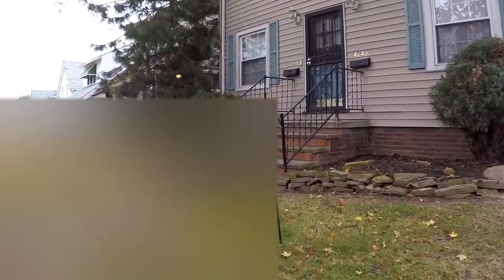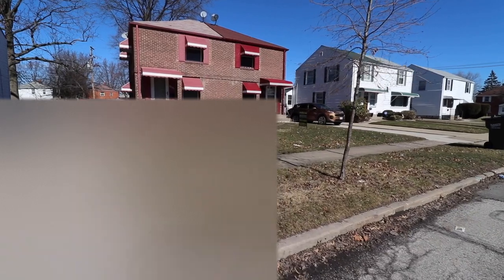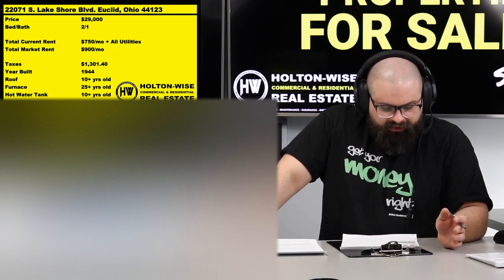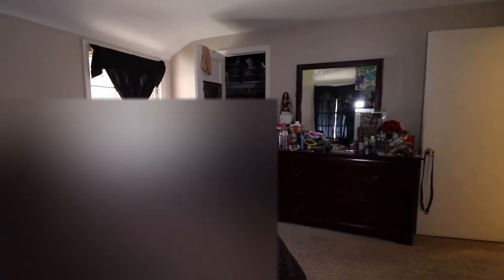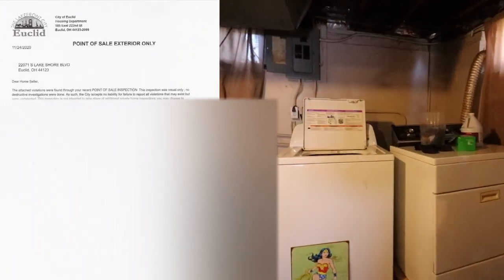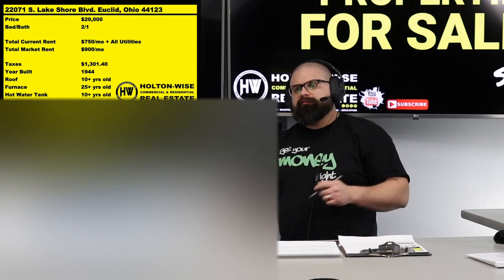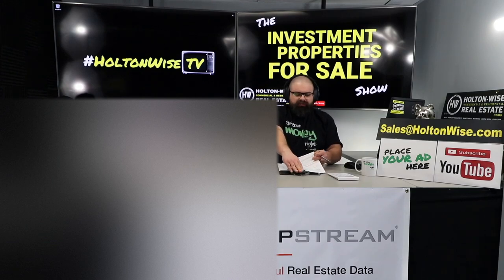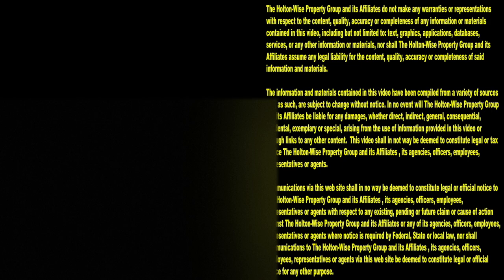Dirt Cheap Rental Properties in Cleveland | Investment Properties For Sale - 22071 S Lake Shore Blvd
Are you a buy and hold investor looking for cheap real estate? Cleveland, Ohio is one of the most affordable turnkey real estate markets due to it's incredibly cheap cost of living and high rental property demand. In this episode of The Investment Properties For Sale Show we present local and out of state investors with the opportunity to bid on a fully occupied townhome that is priced under $30,000.

The Raw Truth Book by Engelo Rumora

📺 HELPFUL RESOURCES